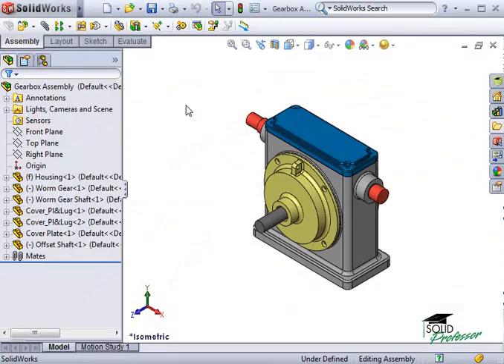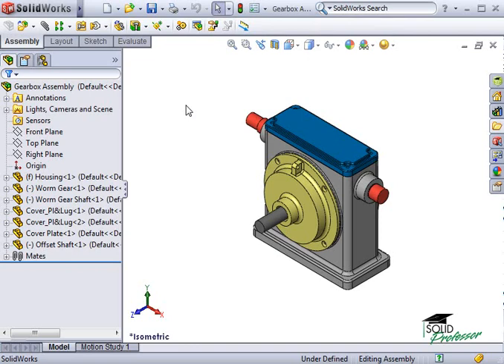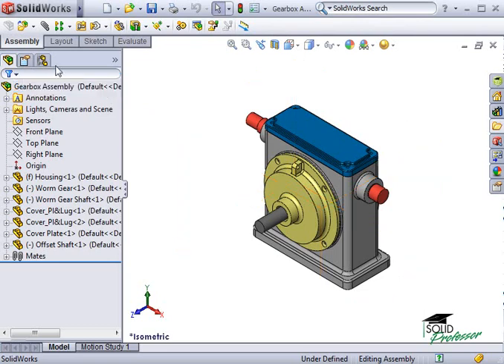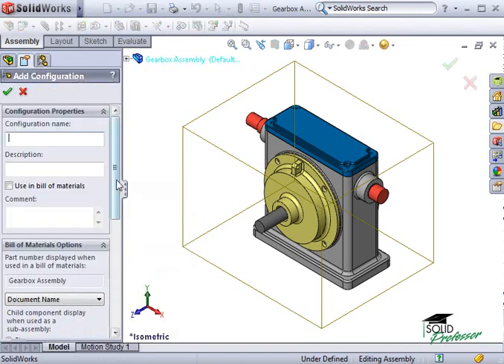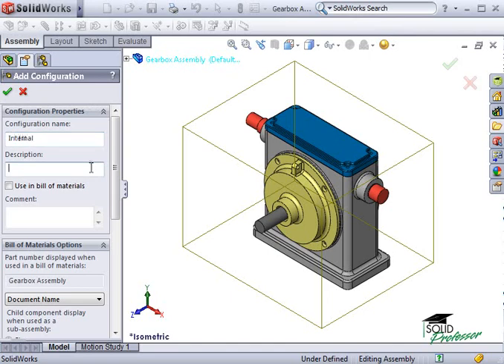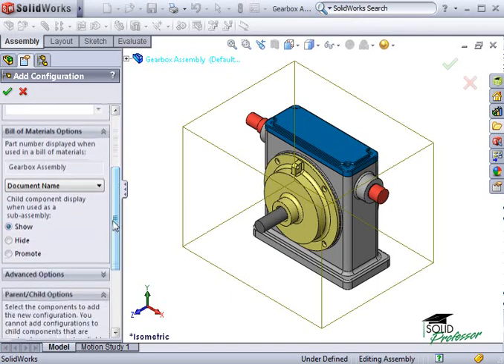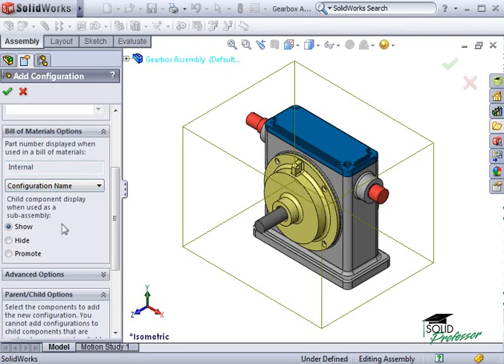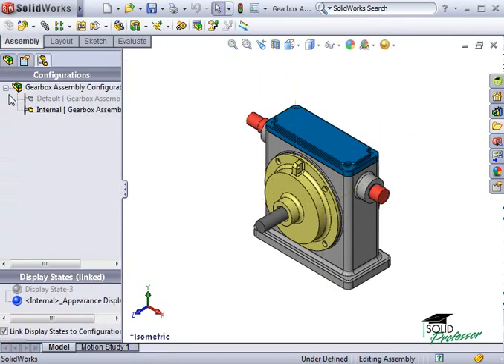7 Assembly Configurations 1 Adding Configurations Part A